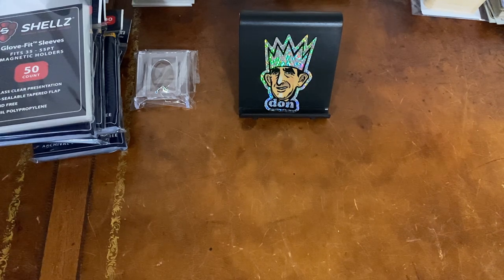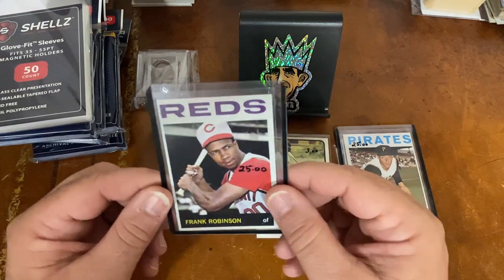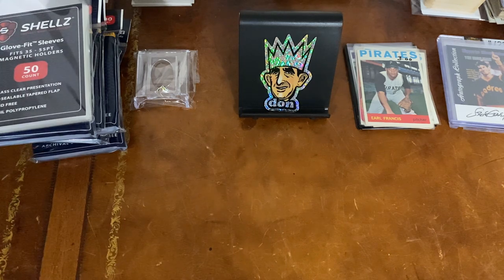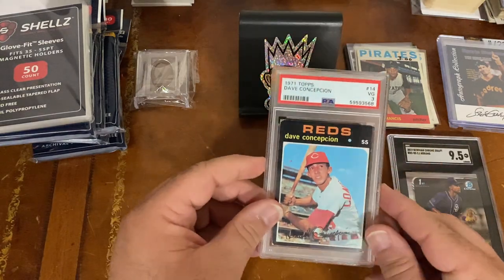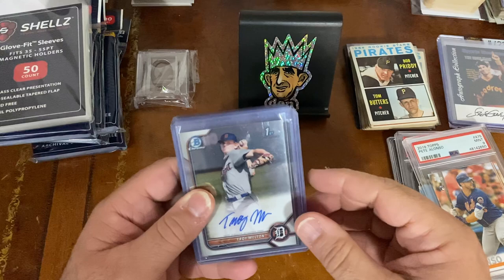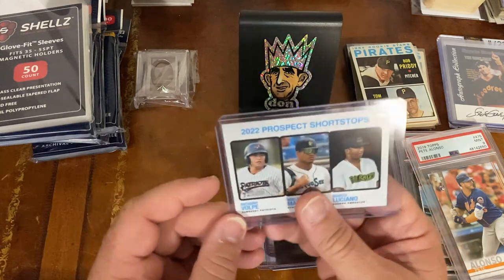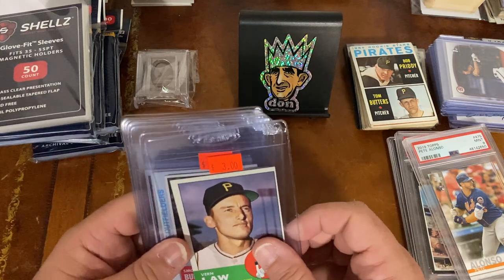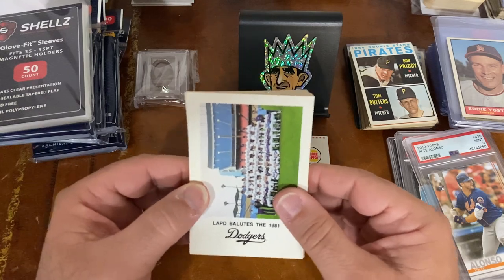2023 Washington Crown Center June Card Show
Here are some of my June 2023 card show pickups.  These were all from the  June 2023 Sports Card Showcase that was held in Washington, PA.